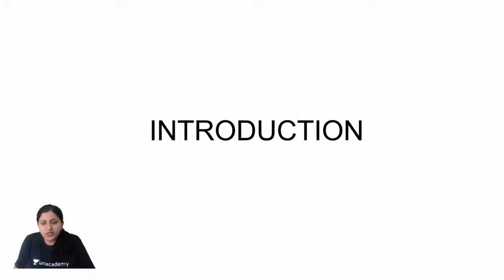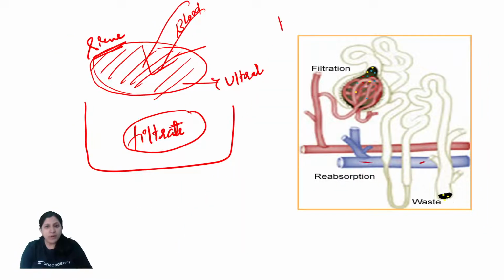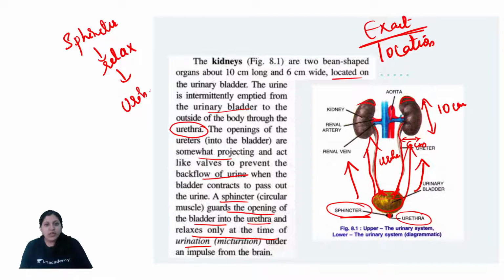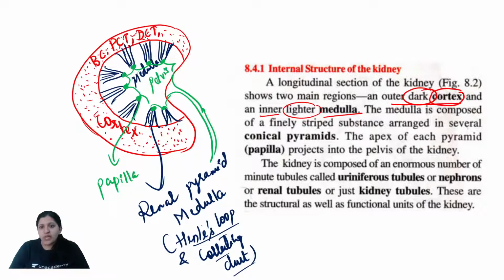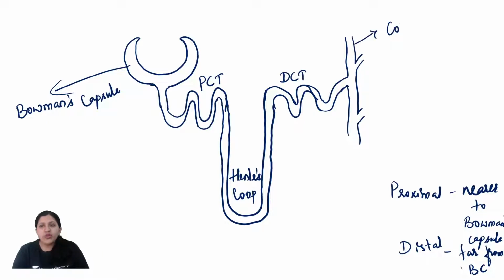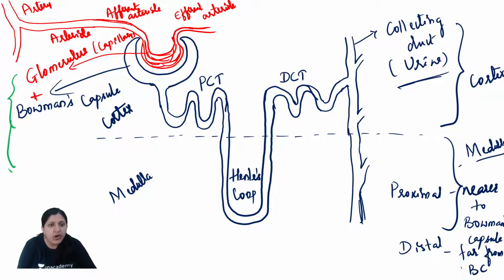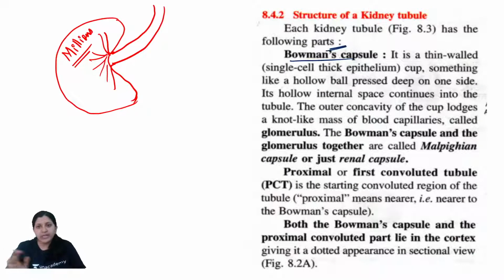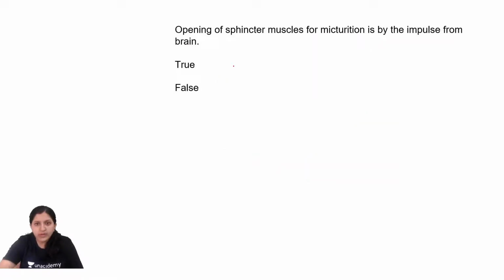Structure of a Kidney Tubule | ICSE Term 2 | Biology Class 10 | Vani Kari | Unacademy ICSE and ISC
In this video, Vani Kari, your Biology educator will shed some light on Structure of a Kidney Tubule | ICSE Term 2 | Biology Class 10 | Vani Kari on the ISCE and ISC YouTube channel. Unacademy aims at paving a strong foundation for students.

1. Learn from your favorite educators
2. Dedicated Doubt solving sessions
3. One Subscription, Unlimited Access to Live Online Classes and Videos
4. Real-time interaction with best-in-class educators
5. You can ask doubts in live online classes
6. Download the videos & watch offline